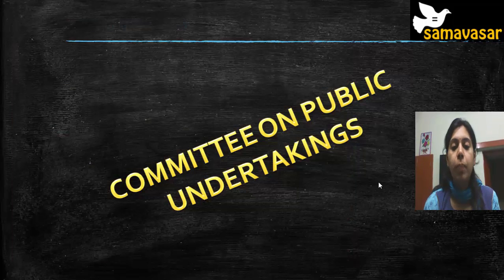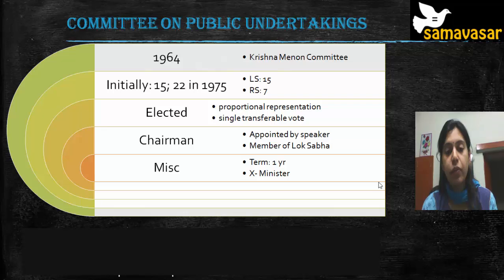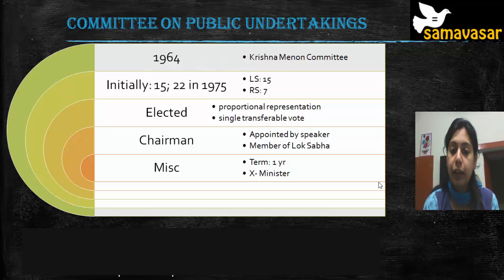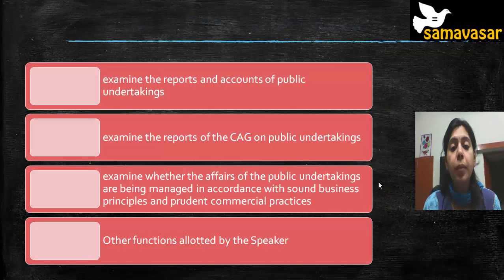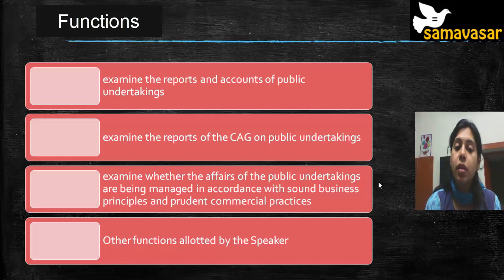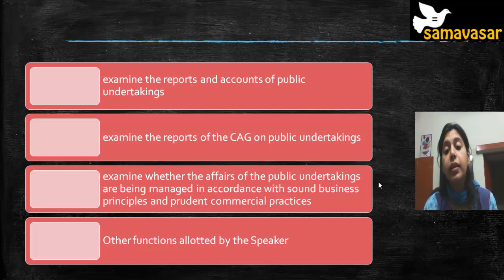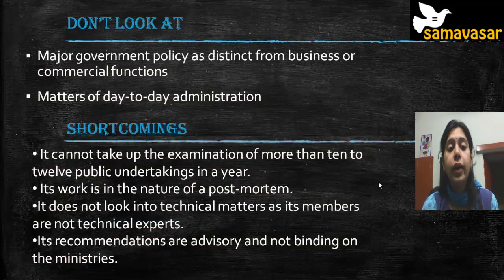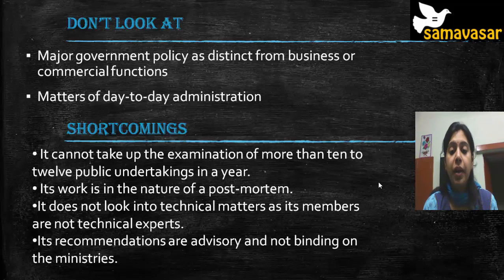Polity - Parliament - Committees ( Part 4)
The video discusses the functioning of the Committee on Public Undertakings